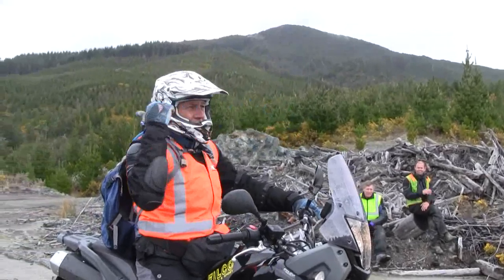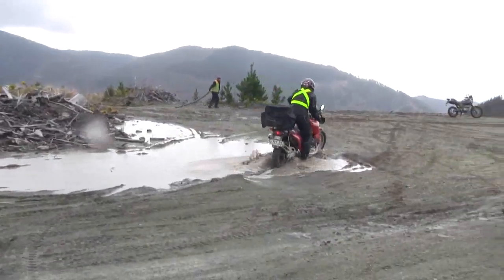Mike Britton Teaches Adventure Riding Skills that we all should know !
Learn To Ride Off-Road, Mike shares his skills with a group of enthusiastic riders. The back roads of Nelson New Zealand are the back drop for a great day out.